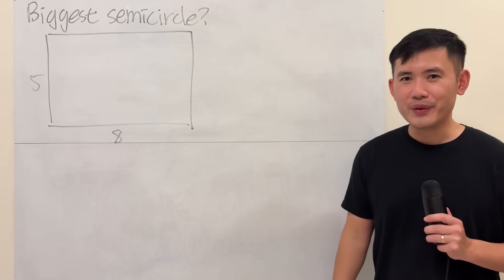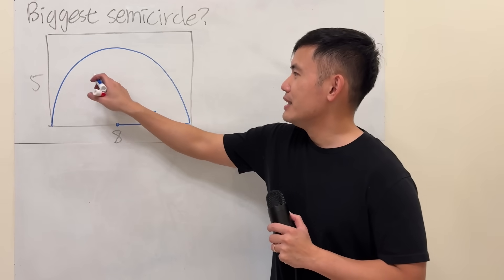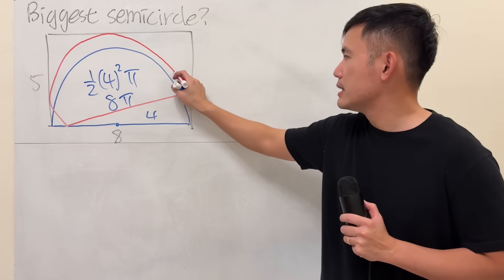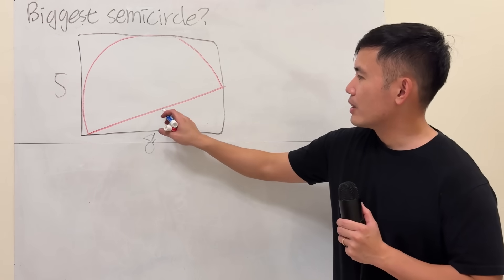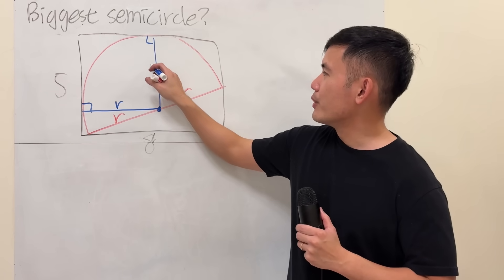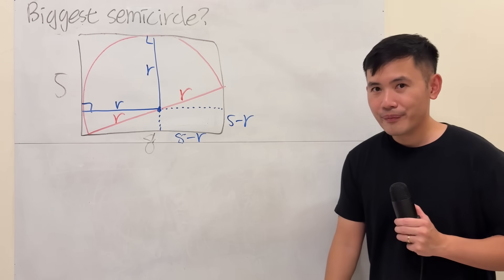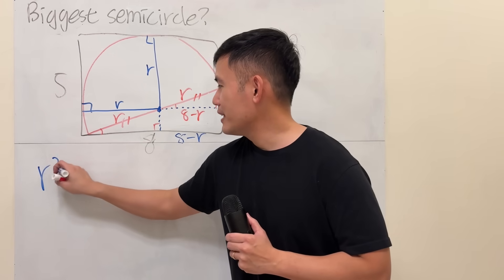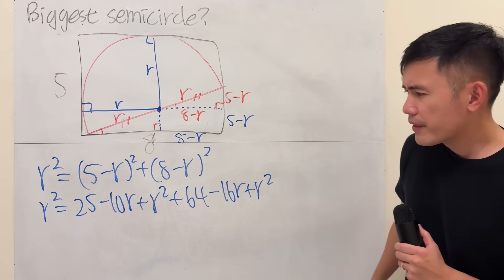Find the BIGGEST semicircle in a rectangle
In this math tutorial, we explore how to fit the largest possible semicircle inside a rectangle. I show the key reasoning, compare different placements, and walk through the geometry that leads to the final answer. It’s a clean challenge that builds intuition for radius, area, and even the quadratic equation!